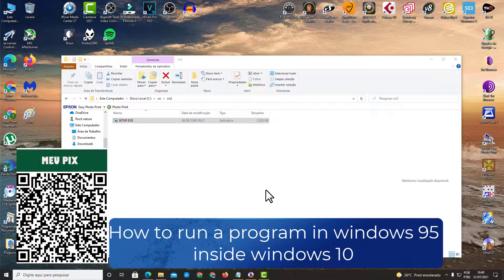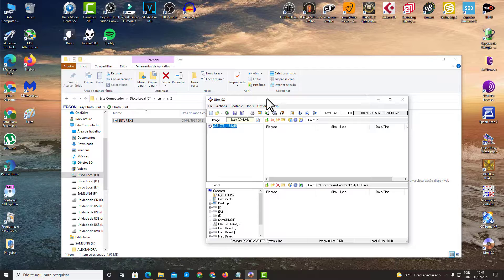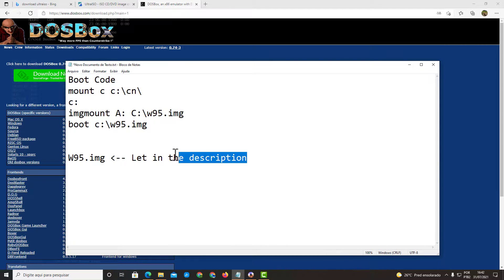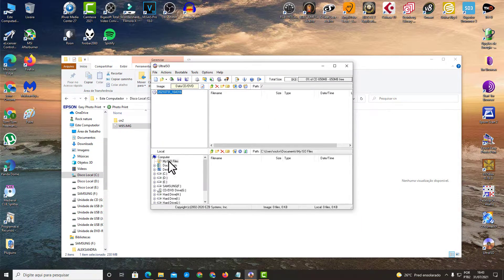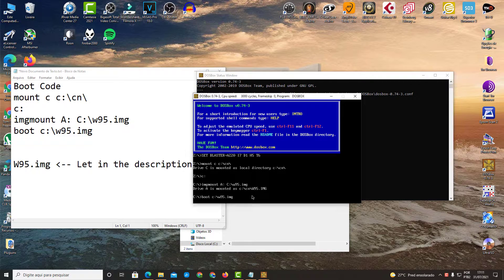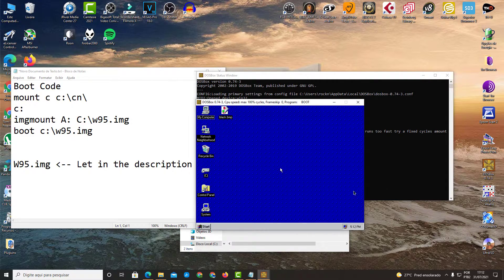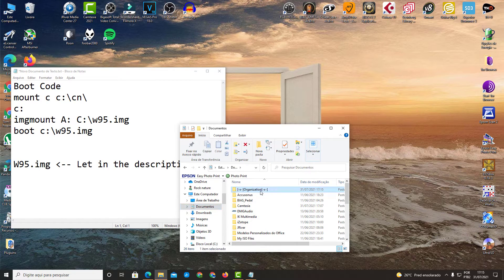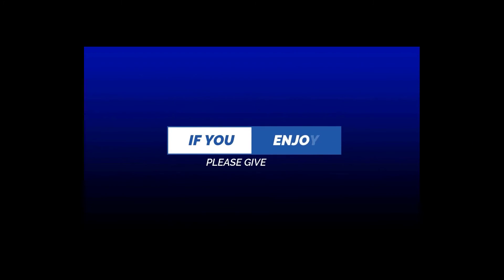How Run a Program or a Game in Windows 95 inside Windows 10/11 and Then Tranfer Files to Your PC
How to run or install a program in windows 95 emulator inside windows 10 also how to extract files back to your PC

Boot Code:

mount c c:\cn\
c:
imgmount A: C:\w95.img
boot c:\w95.img

tips:
1.Create a folder in windows 10 in drive c:/ called  C:/cn/
2.copy the windows 95 image to c:\cn\ folder
3.run ultra isso and double right click on windows 95 image inside c:/cn/ folder
4.transfer files to c:/program files/cn folder in windows 95 image
5.run windows 95 with dosbox
6.run the program and extract files
7.open ultraiso with dosbox on and copy files extracted to your pc